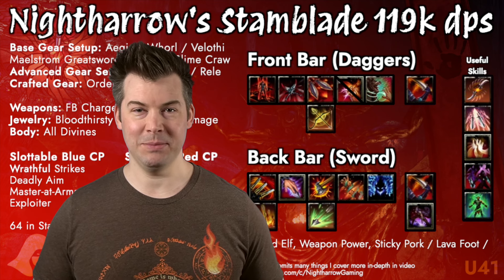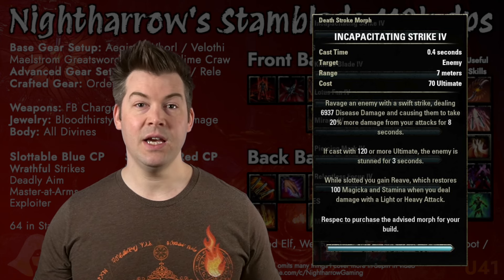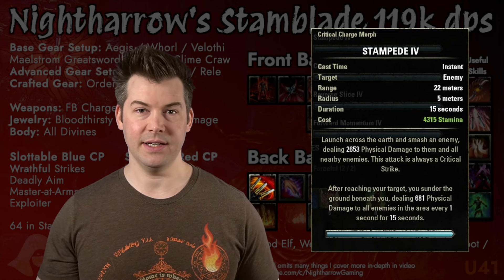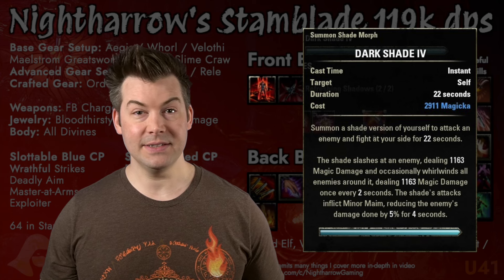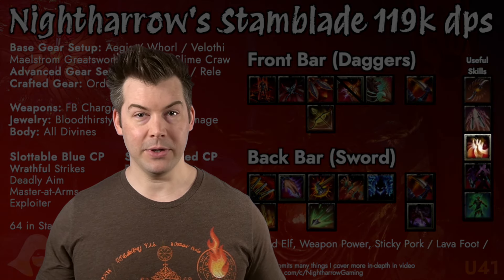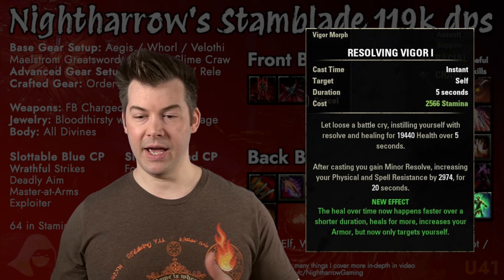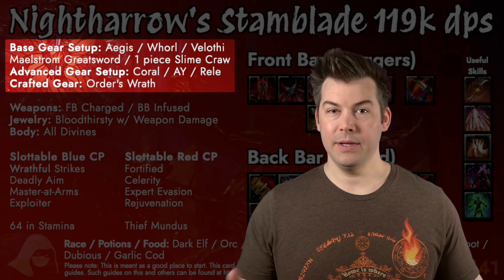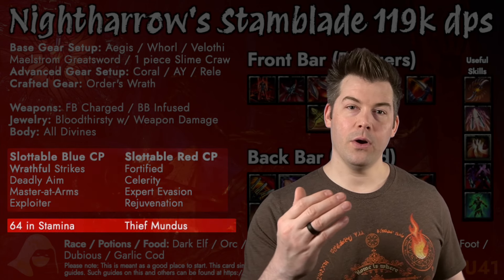ESO Stamina Nightblade: Complete Guide for Solo, Overland, & Trials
0:00 Intro
0:43 Front Bar Skills
5:40 Back Bar
11:37 Useful Skills
17:13 Gear
22:49 Champion Points
23:53 Race, Food, etc...
25:55 Parses & Outro